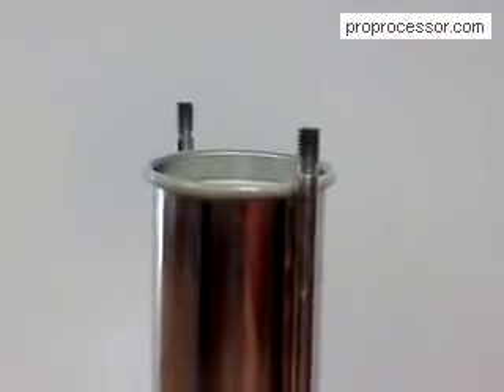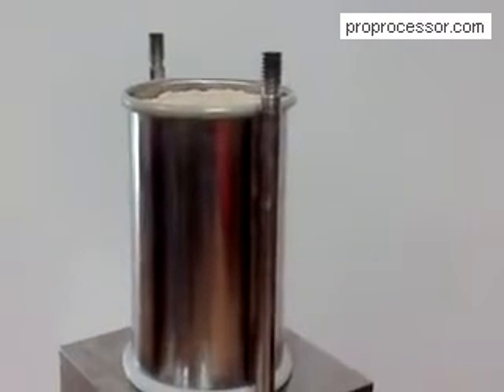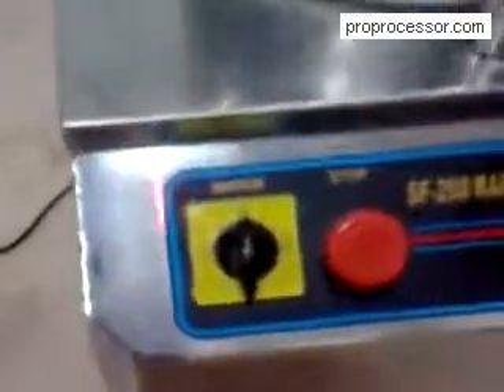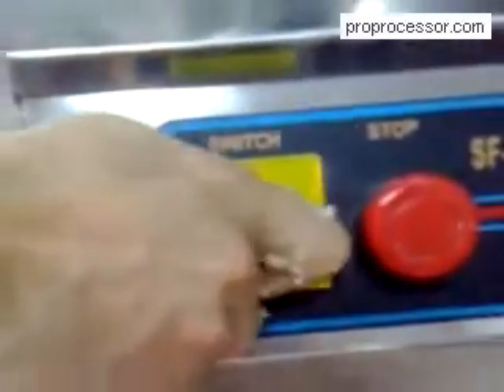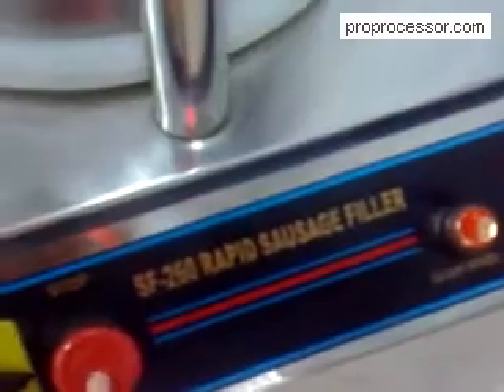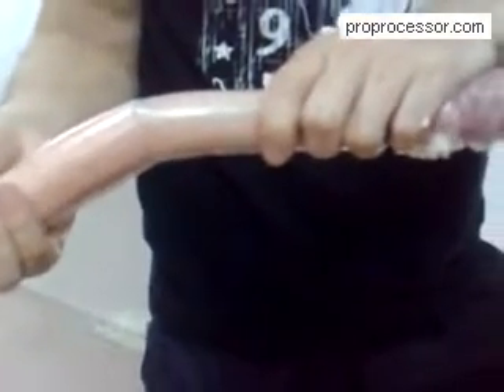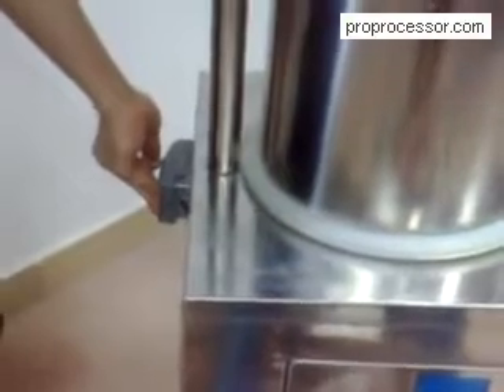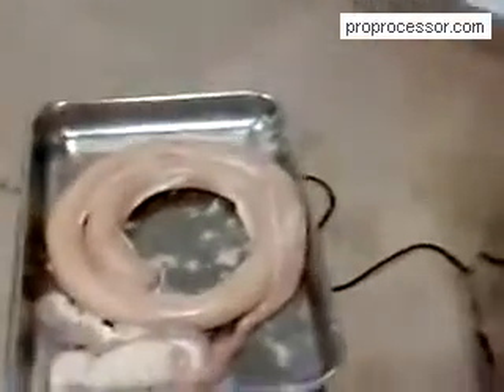How To Use Your Rapid Sausage Stuffers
Heinsohn's Country Store provides affordable Hydraulic sausage stuffers
for Commercial Operations! Watch this video, how to use it.